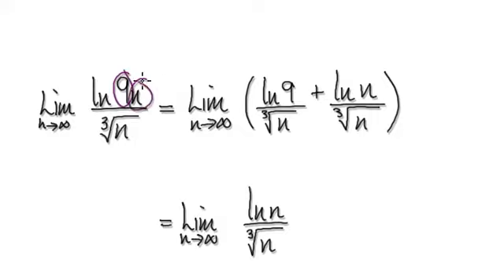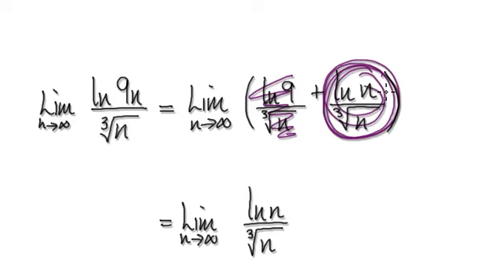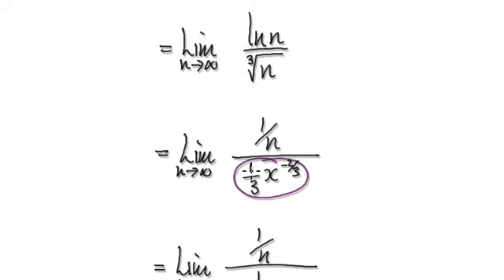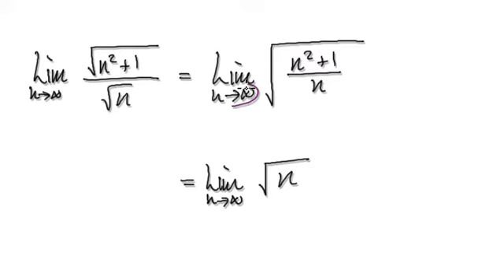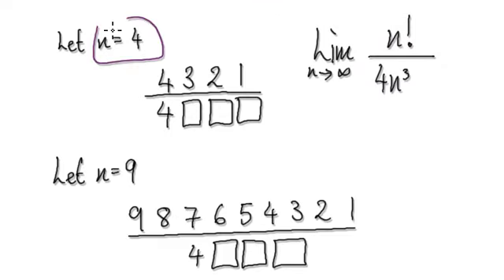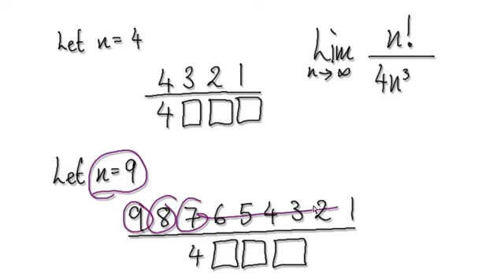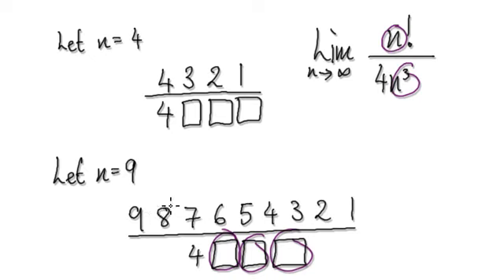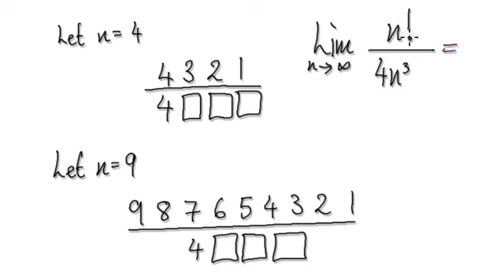Video 2541 - Sequences Limit - Factorial n!/4n^3 - Practice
Sequences Limit - Factorial
n!/4n^3